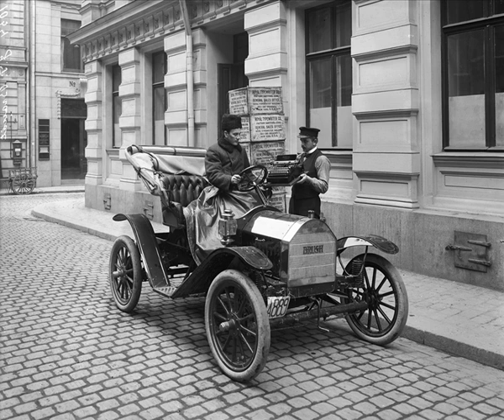Brush Motor Car Company | Wikipedia audio article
00:03:49 See also
00:04:21 External links

- Socrates

SUMMARY
Brush Motor Car Company (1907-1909), later the Brush Runabout Company (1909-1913), was based in Highland Park, Michigan. The company was founded by Alanson Partridge Brush (February 10, 1878 in Michigan – March 6, 1952 in Michigan), who designed a light car with a wooden chassis (actually, wooden rails and iron cross-members), friction drive transmission and "underslung" coil springs in tension instead of compression on both sides of each axle.  Although there were many makes of small runabouts of similar size and one to four cylinders at this time (before the Model T Ford dominated the low-price market), the Brush has many unusual design details showing the inventiveness of its creator. Power was provided by a large single-cylinder water-cooled engine. Two gas-powered headlamps provided light, along with a gas-powered light in the rear.  The frame, axles, and wheels were made of oak, hickory or maple, and were either left plain or painted to match the trim.  The horn was located next to the engine cover, with a metal tube running to a squeeze bulb affixed near the driver.  A small storage area was provided in the rear, with a drawer accessible under the rear of the seat.
A feature of engines designed by Brush (who also designed the first Oakland Motor Car, ancestor of Pontiac and who helped design the original one-cylinder Cadillac engine) was that they ran counter-clockwise instead of the usual clockwise, which, in those days before the invention of the electric starter, was Brush's idea intended to make them safer for a right-handed person to crank-start by hand. With clockwise-running engines, many injuries were sustained, most often dislocated thumbs and broken forearms, if the hand crank kicked back on starting, especially if the car was not properly adjusted before starting, or the person cranking it did not follow correct safety procedures, including fully retarding the manual spark advance, keeping the thumb alongside the fingers instead of around the crank, and pulling the crank upward in a half turn, never in a full circle or pushing down.
In 1912, Sid Ferguson drove a Brush Runabout with Birtles as navigator, becoming the first persons to drive across the Australian continent from west to east.
The Brush Runabout Company, along with Maxwell-Briscoe, Stoddard-Dayton, and others formed Benjamin Briscoe's United States Motor Company from 1910, ending when that company failed in 1913.  Runabouts, in general, fell out of vogue quickly, partly due to the lack of protection from the weather.
A restored 1909 Brush Runabout is on display at the Linn County Historical Museum in Brownsville, Oregon, with another under restoration at Old Rhinebeck Aerodrome for the New York State aviation museum's automotive collection. An original 1910 Brush is on display at the Swigart Antique Auto Museum, Rt. 22-Old William Penn Highway, located in Huntingdon, Pennsylvania.
There is also a restored 1911 Brush on display at the Miles Through Time Automotive Museum in Toccoa, GA.  The car is a part of a private collection that was previously stored in a basement.  Now the car is on display and sits next to a 1910 Sears and a 1948 Chevy among others.